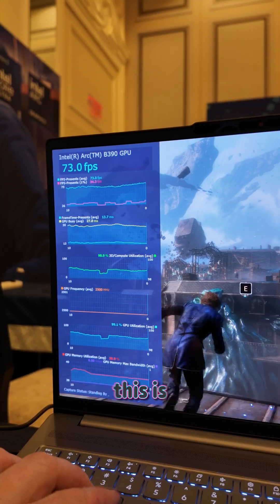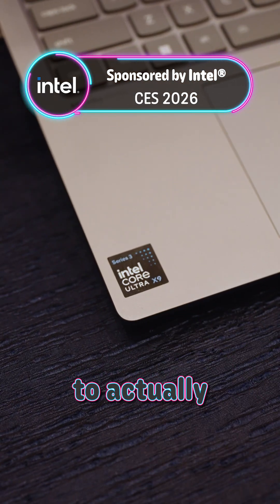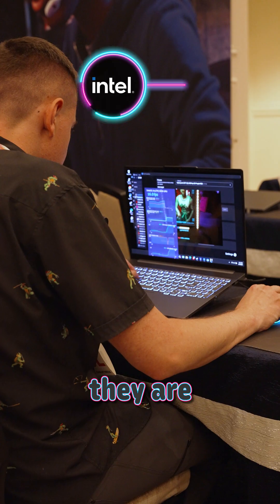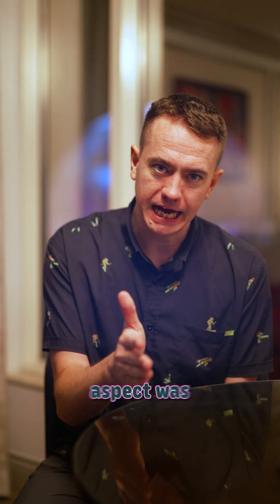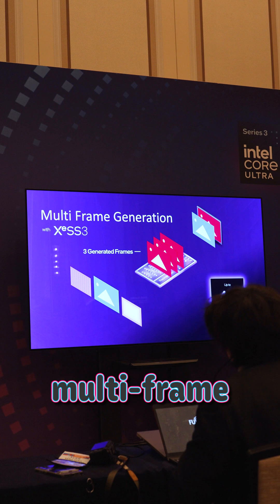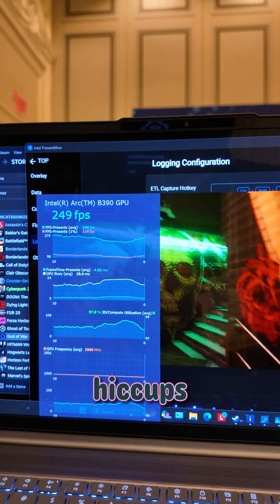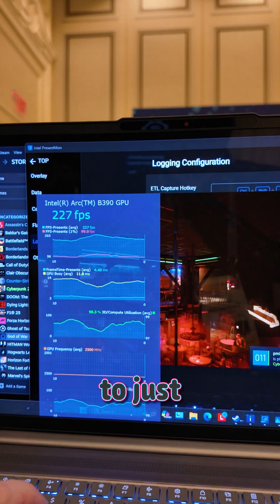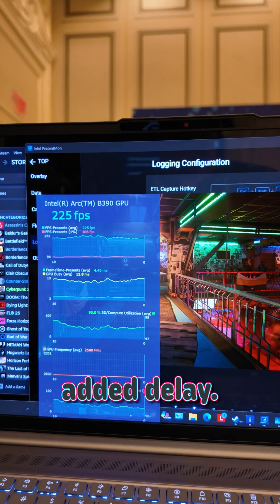Intel Hands On Experience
Going hands on with devices powered by the new Intel Core Ultra Series 3 shows that they’re not kidding around when it comes to the performance of these things.